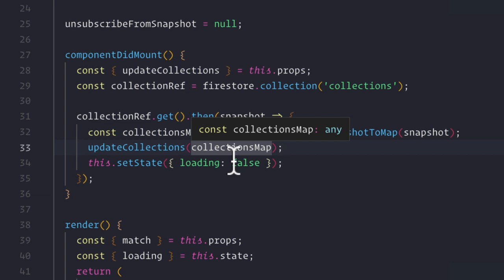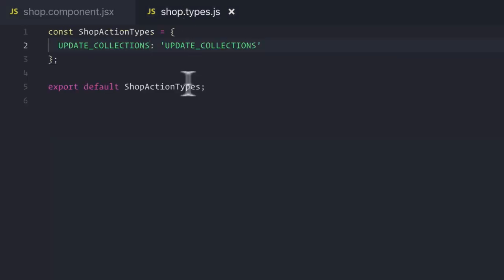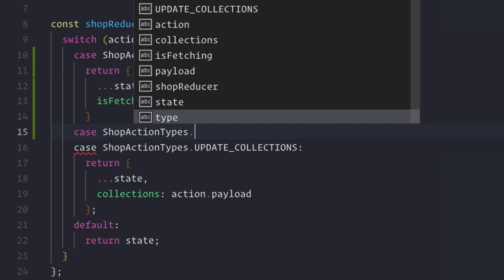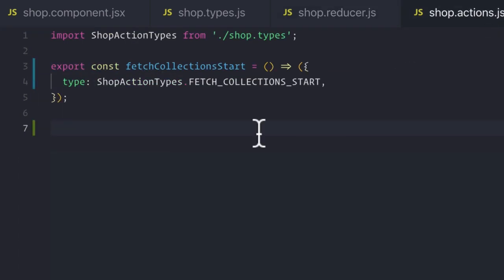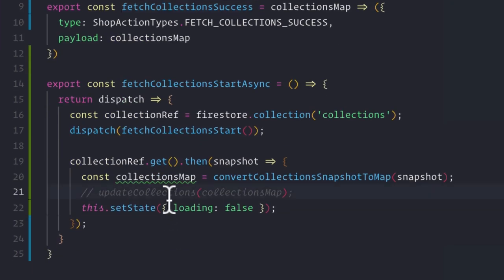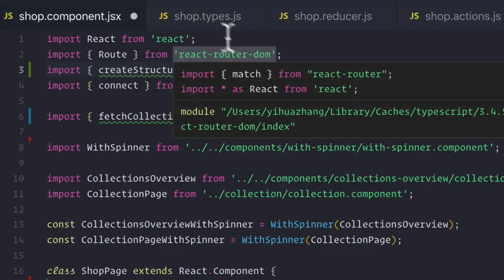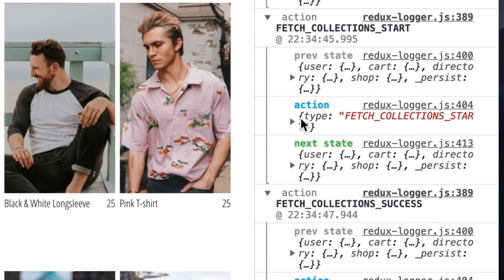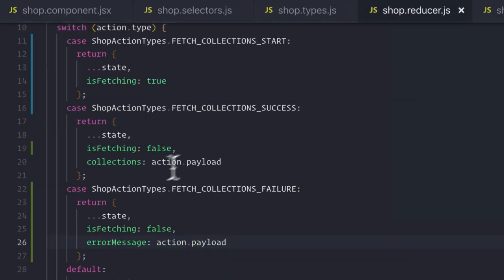18. Asynchronous Redux (1-5)(3)